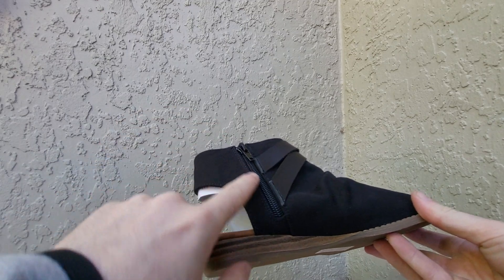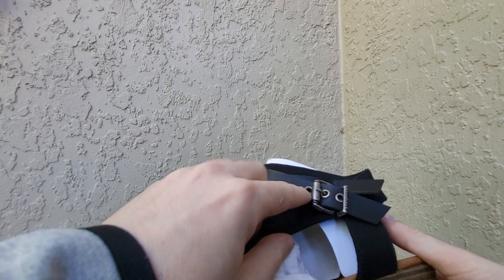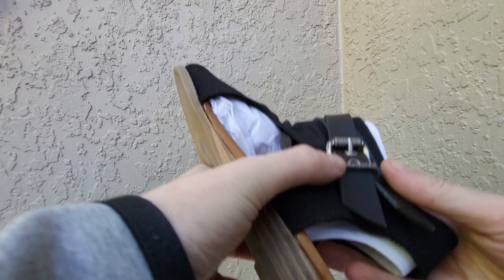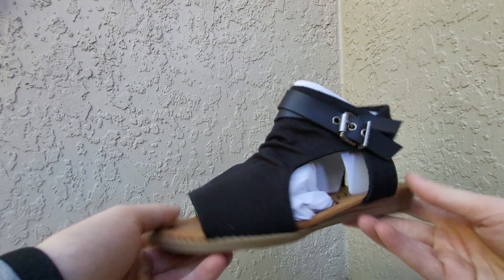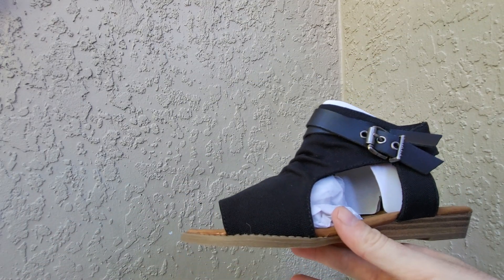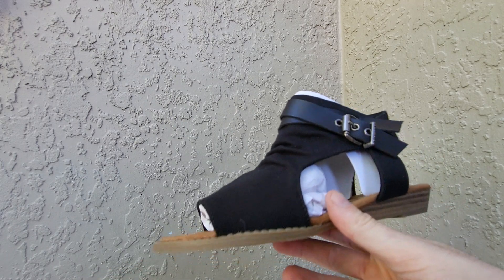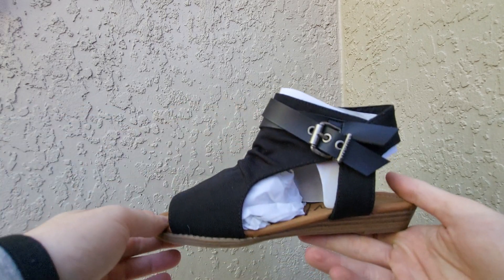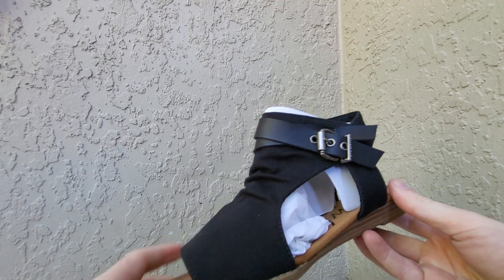👡Blowfish Balla Wedge Sandal 👡 | SHOES IN HAND | REVIEW 😱🖐️👌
⬇️Link to Product On Amazon Below⬇️